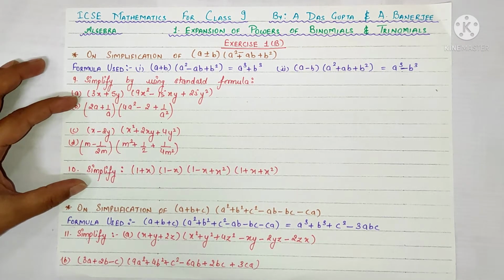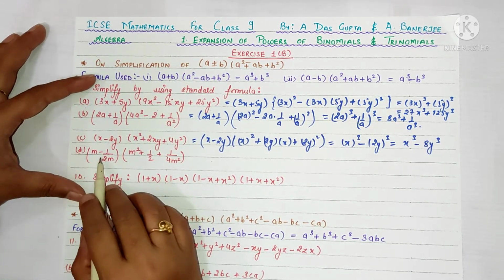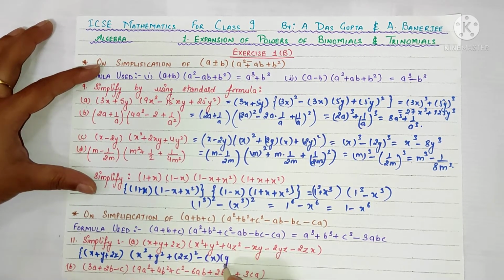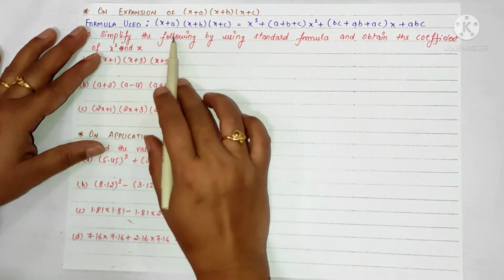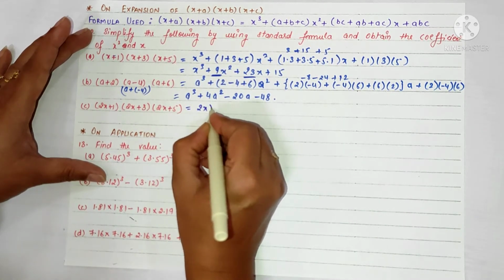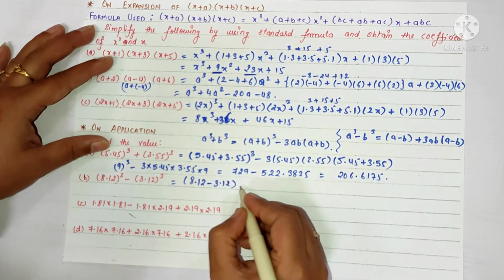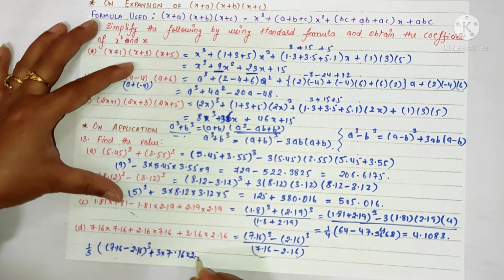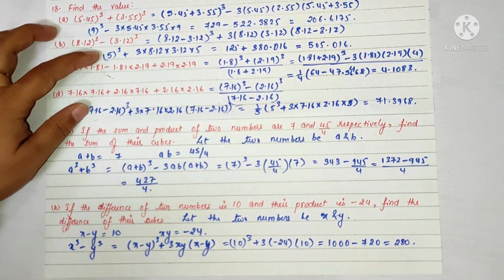ICSE|Mathematics|Class 9|Solution|A DasGupta|Algebra|1.Expansion of binomials&trinomials|Ex-1B|Q9-14